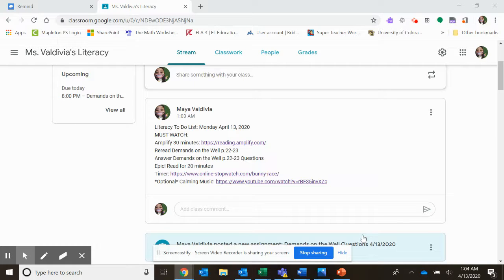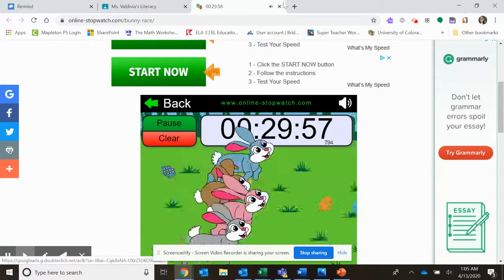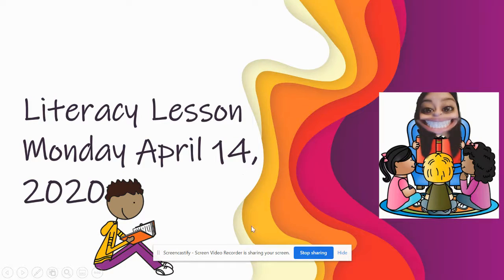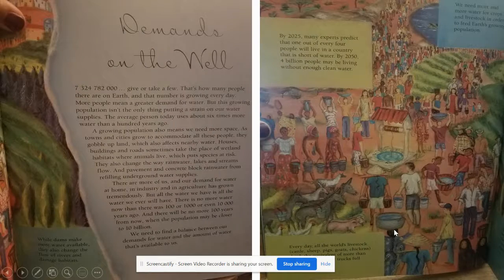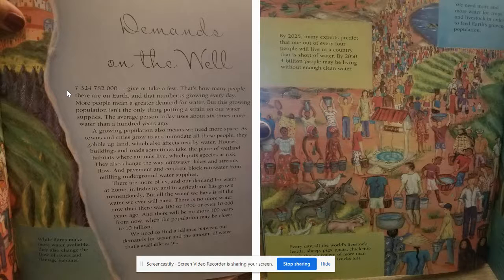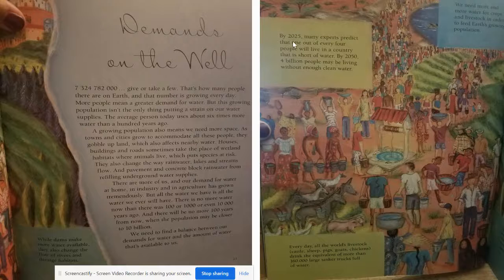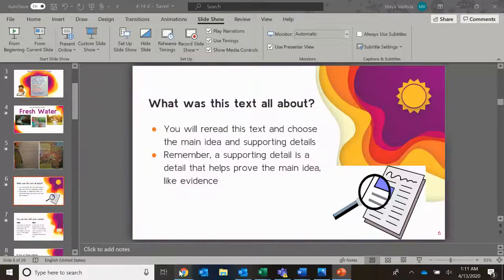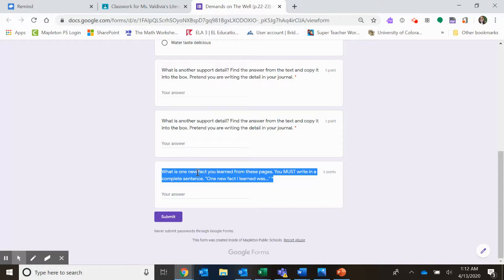Monday Apr. 13, 2020 Lit. Lesson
Today's Literacy lesson, learning about Demands on the Well!